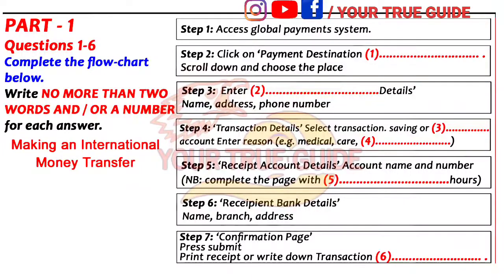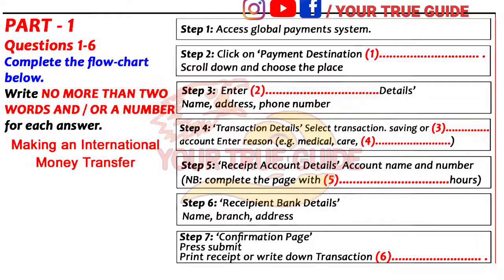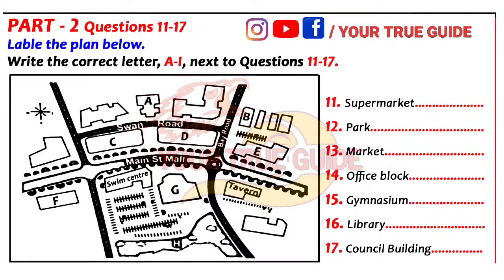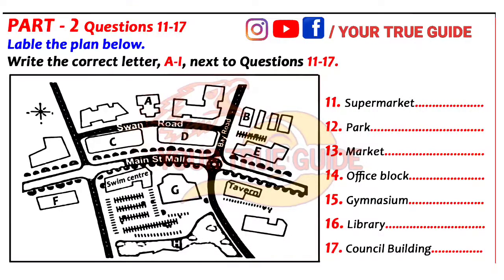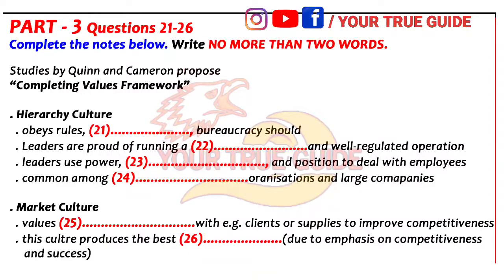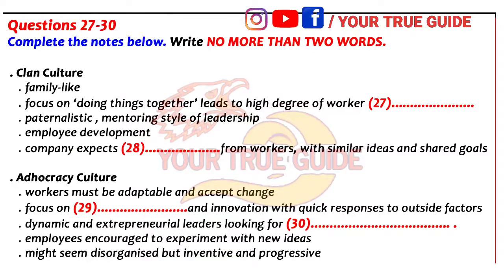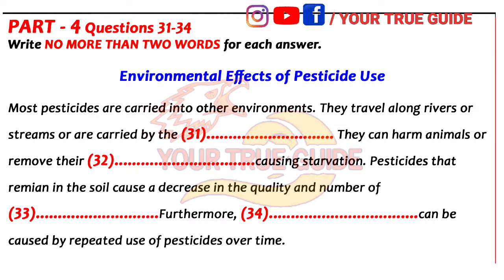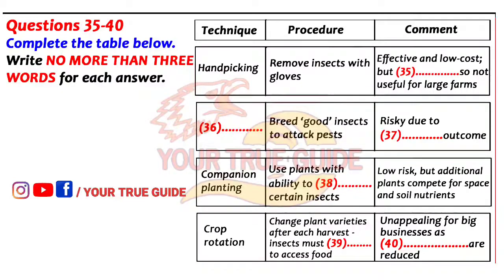OFFICIAL IDP IELTS LISTENING TEST 15 | MAKING AN INTERNATIONAL MONEY TRANSFER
ielts listening test from past real exam #2 with key,
ielts listening test from real exam 26 hard with key,
ielts listening test from british council,
ielts listening test from past real exams #1 with key,
ielts listening test from real exam 27 tough with key,
ielts listening test from past real exam #5 with key,
ielts listening test from past real exam #1 2015 with key,
ielts listening test from past real exam #6 with key,
ielts listening test from past real exam #3 with key,
ielts listening test from past real exams #2 with key,
ielts listening test from past real exam #4 with key,
ielts listening test from past real exam #9 with key,